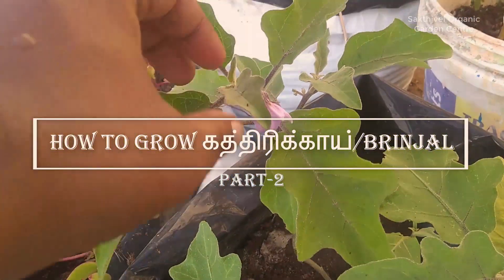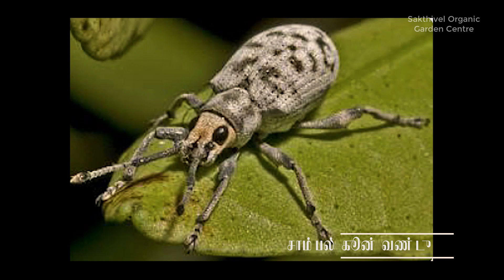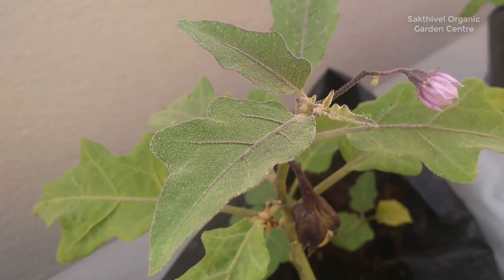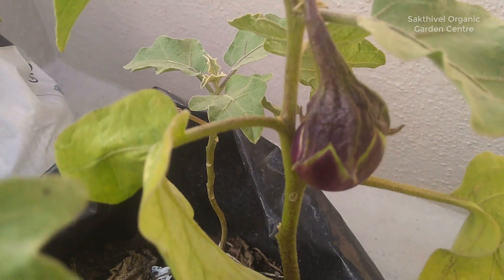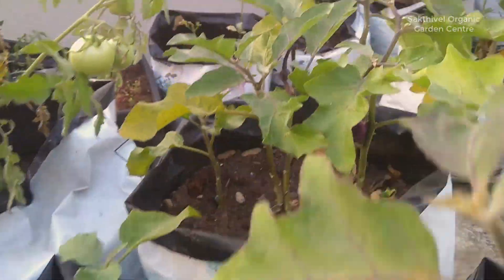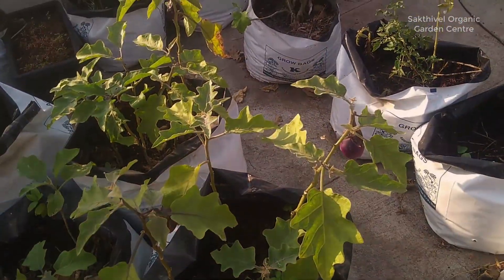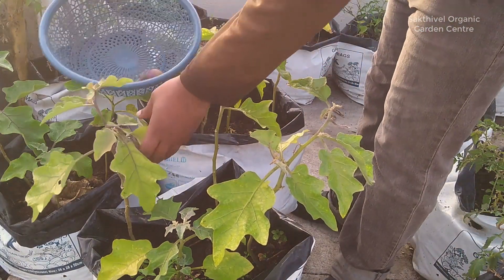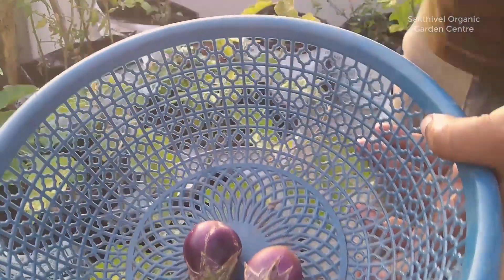How to Grow Brinjal/ Eggplant | கத்திரிக்காய் வளர்ப்பது எப்படி PART-2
மாடித்தோட்டத்தில் கத்திரிக்காய் வளர்ப்பது எப்படி?

In this Video I've explained Growing Brinjal/Eggplant in Home gardening. Watch Video Fully. Its Extended version of growing brinjal/eggplant. In this video you can see plant growing from saplings. Caring, watering, fertlizers and harvest tips are given in this video

Gardening

கத்திரிக்காய் வளர்ப்பது எப்படி? |PART-1|Tamil HD|

Amazon Products Suggestions :

LDPE Grow Bags
HDPE GrowBags 15*15 =
KeeraiGrow Bags
Fish Amino
Spray Bottles
Water can
Gardening Tools
Bone Meal

Also feel free to take a look for mor educational resources about growing vegetables, videos, Articles,and more!
Sakthivel is a mechanical engineer, who is now a terrace gardener, garden material seller, Youtuber, blogger, Cad designer.